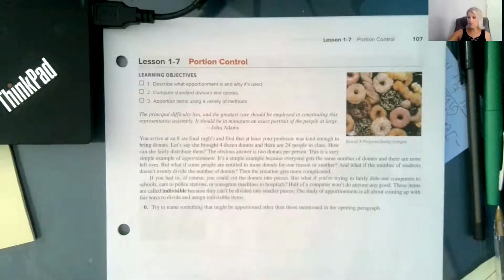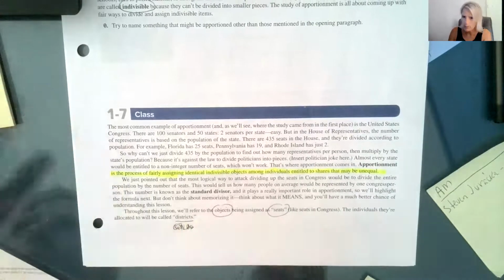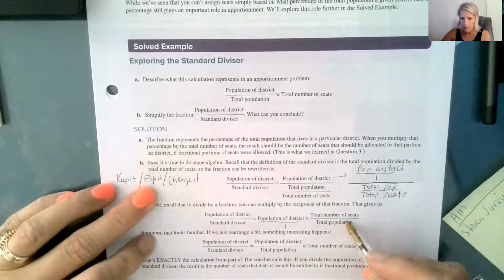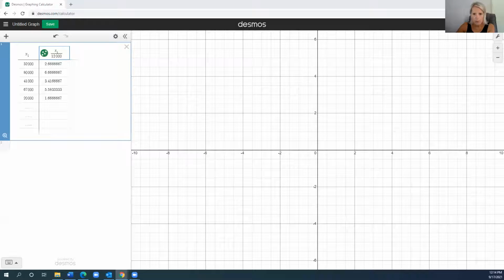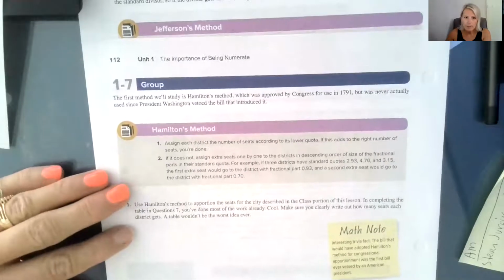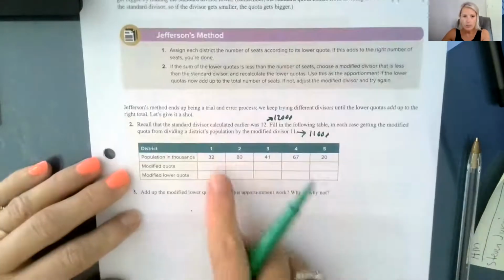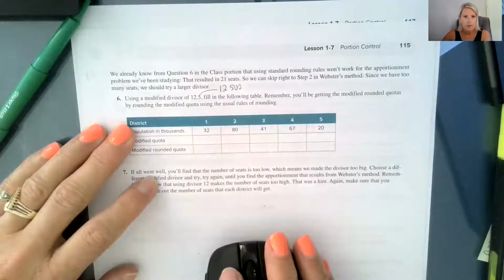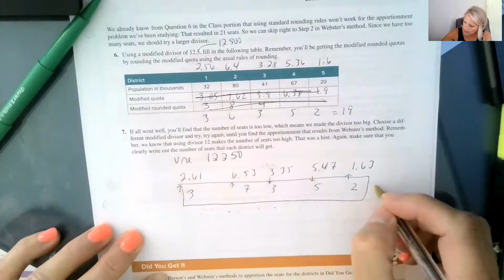MAT 130 L 1 7